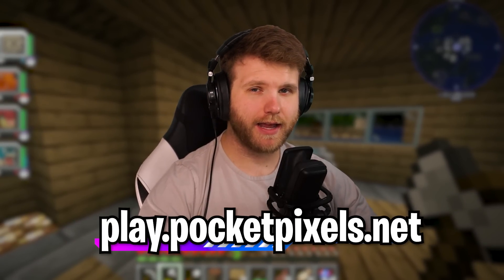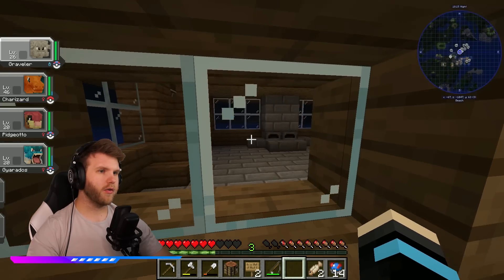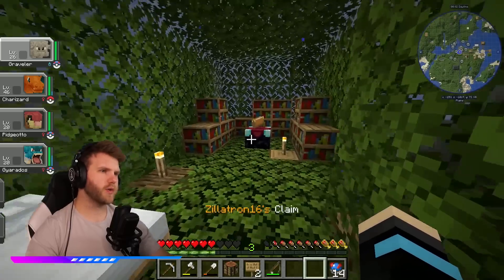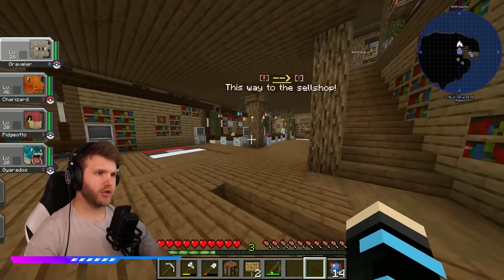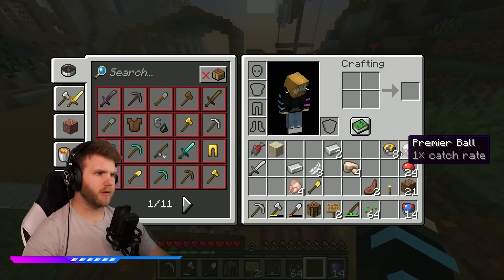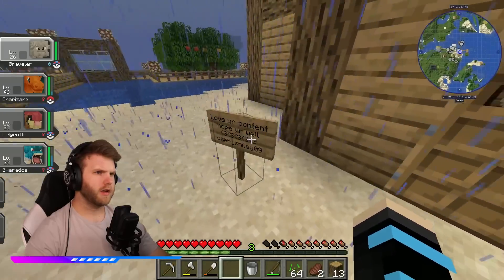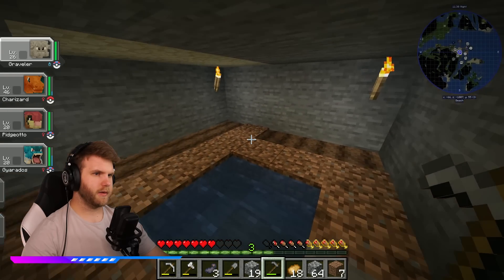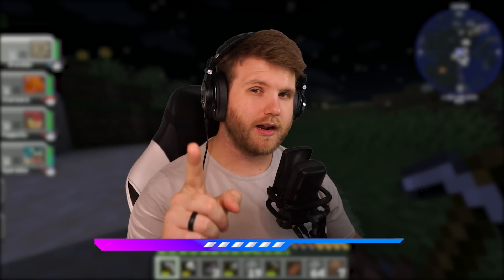I Built A SECRET Underground Farm In Cobblemon!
Join with me and play on the Cobblemon Server!